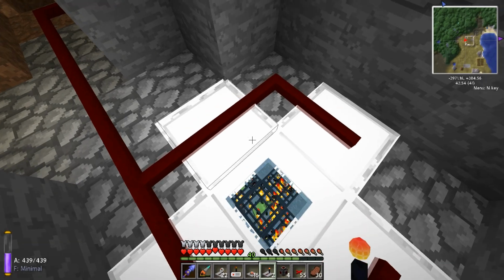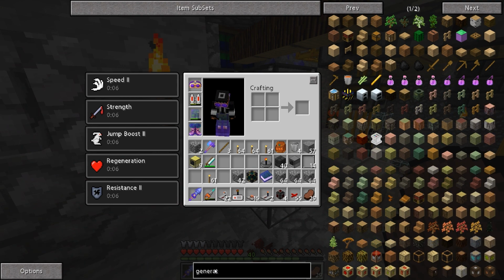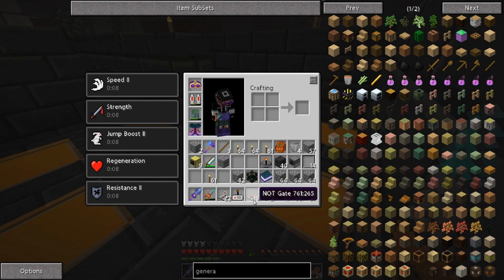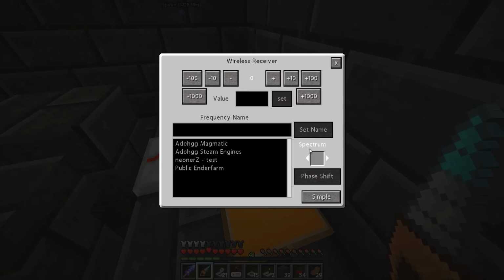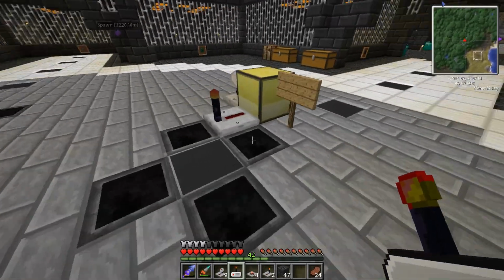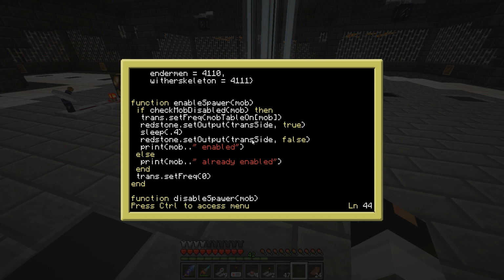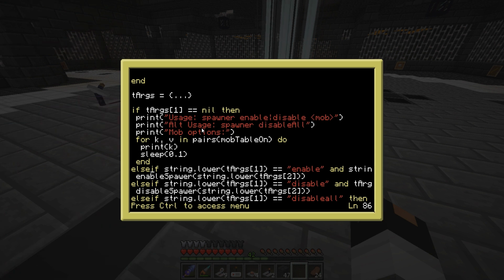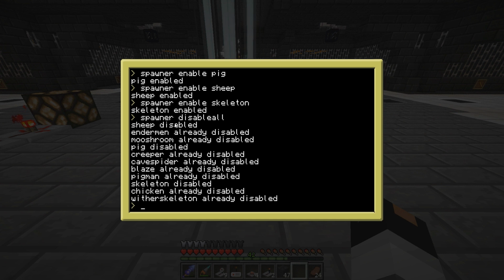EVIL RAC with neonerZ - RMCT FTB - Episode 19: Killing Floor Part 1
Today we start automating the killing floor we started building off camera. Here will house all our soul shards, as well as a large library for auto-enchanting books and housing them.

Feed The Beast is a modded version of Minecraft that can be downloaded

In this episode I briefly touch on the following mods:

ComputerCraft
RedPower2
BuildCraft

The RMCT FTB server is a private whitelisted Direwolf20 server run by the RMCT organization. This server was created for the RMCT community, and is currently on a member freeze.

EVIL RAC is made up of the following RAC members
neonerZ (of course)

This texture pack should work for Minecraft 1.4.7 Vanilla as well as FTB Direpack 5.2. May have missing textures for the Mindcrack pack. If you plan on using this for Mindcrack and want to update it, feel free to let me know and I'll check it out and update the download.